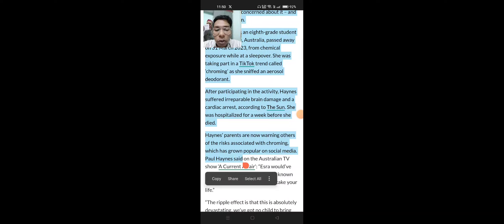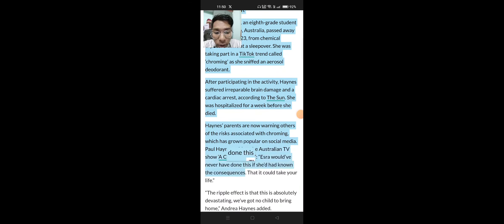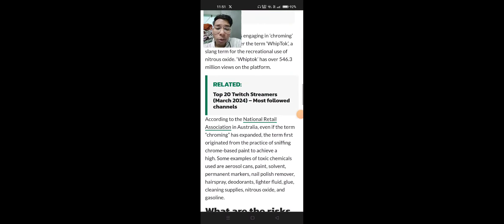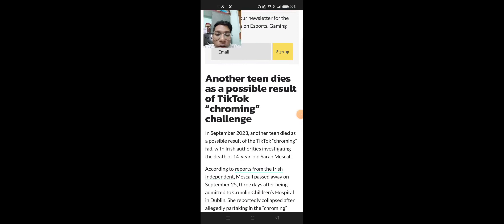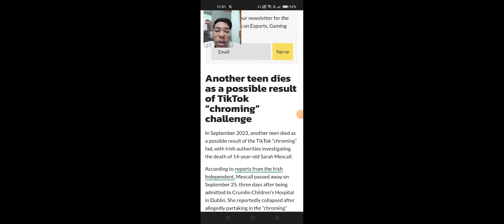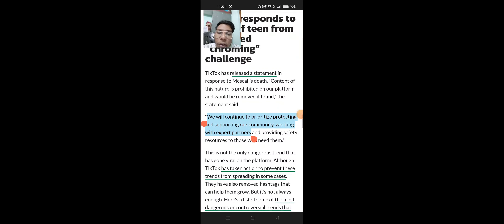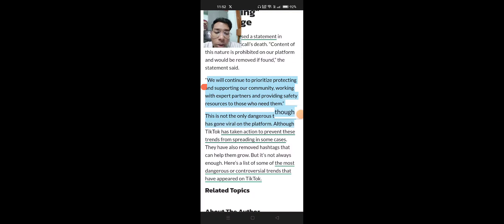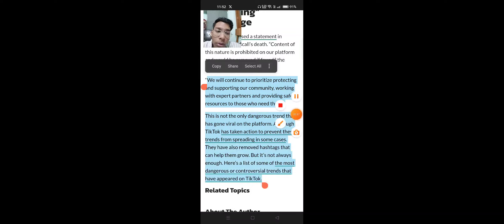What is chroming? Viral social media challenge explained as teens die